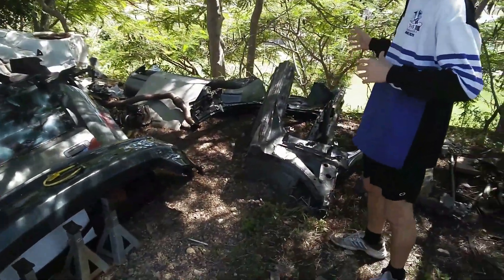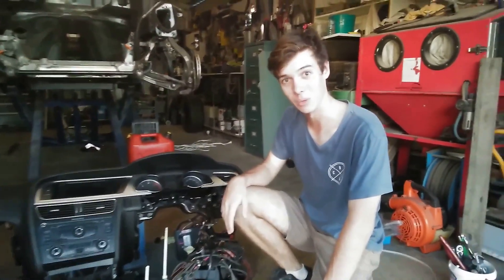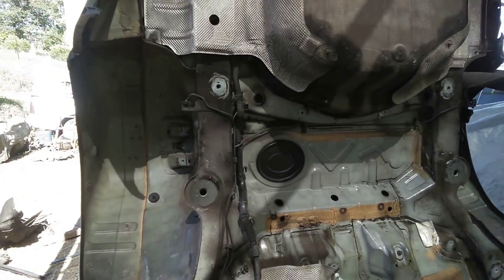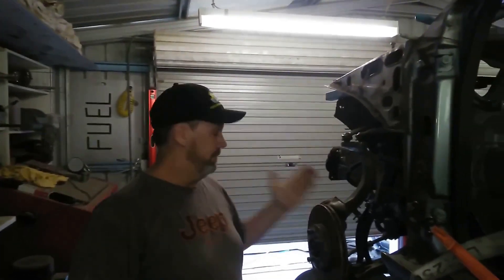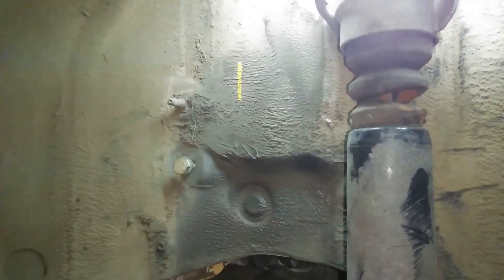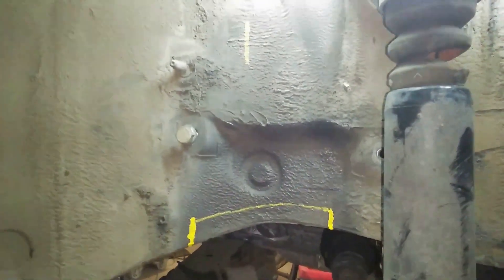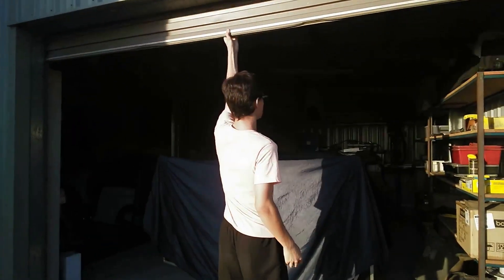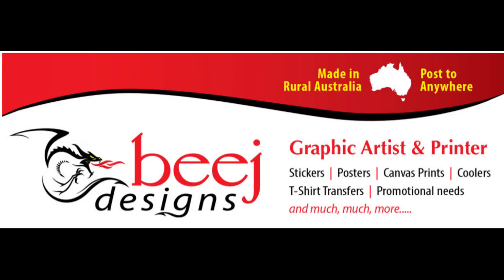A5 80 Audi build: Episode 5 Wiring Nightmare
In episode 5 we tackle one of the biggest challenges of the build, the wiring harness! With careful planning, a lot of patience and hundreds of Zip ties later, the harness is packed up and stored away. With the nightmare over it was time to relax and cut the car in half. Claiming all the components we would need to fix the A5's rear end to the 80's. With some careful planning and set up we believe "that this is going to work."